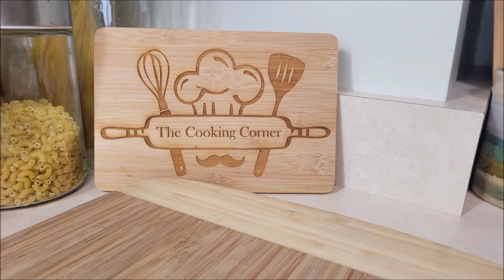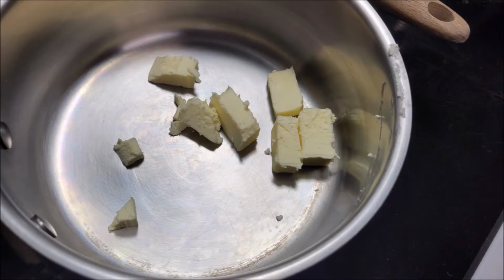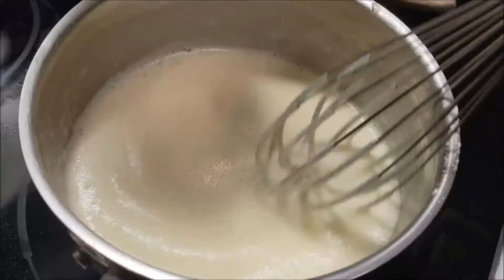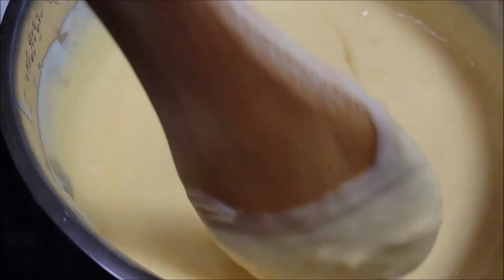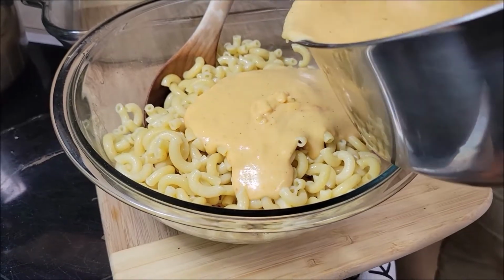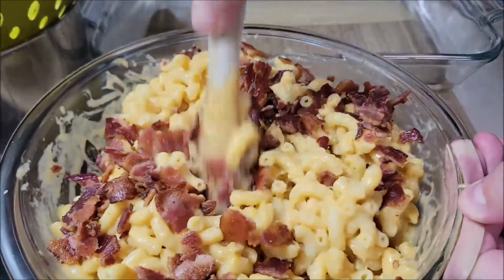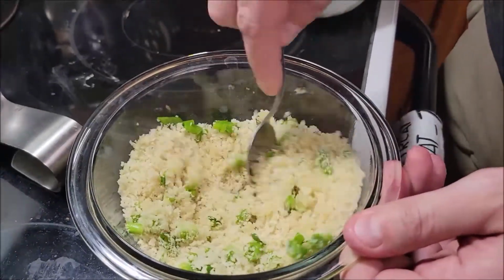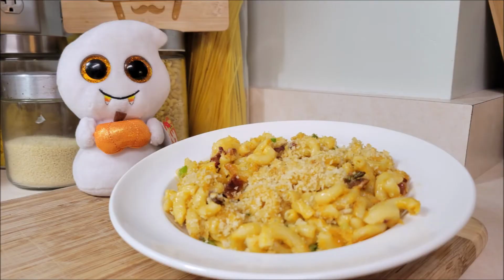Beer Mac & Cheese | How to make Mac and Cheese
Hello all!
Halloween is almost here!  We have another classic Mac and Cheese Dish!  Beer Mac and Cheese!  Yes you can use water in place of beer.  This dish had a really great flavor, was different and we just loved making it!  If you are looking for a spin on Mac and Cheese.  Try this one out!  You can use Gluten Free Macaroni, Gluten Free Flour and Gluten Free Panko Bread Crumbs so this can be a Gluten Free dish!
Remember, Cooking should be FUN, have FUN doing it!
~The Cooking Corner

Ingredients:
1 Lb Elbo Macaroni
3 Tablespoons Flour
1 Cup Beer.  Or you can use water
1 Cup Milk, we used Skim
1 Teaspoon Smoked Paprika
8 Slices of Bacon.  Cooked then Crumbled
1 Cup Panko Bread Crumbs
3 Tablespoons Olive Oil